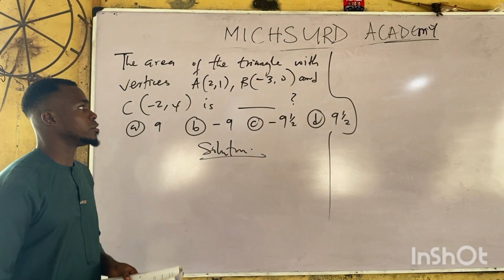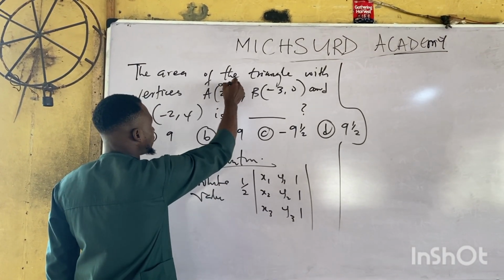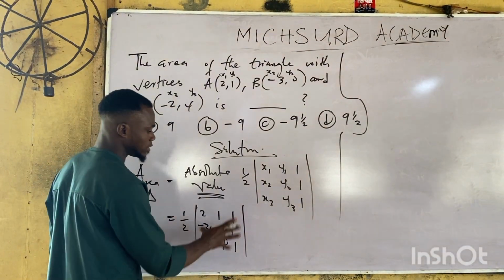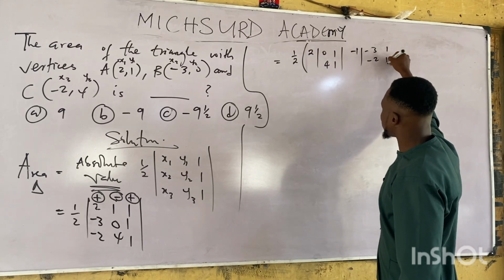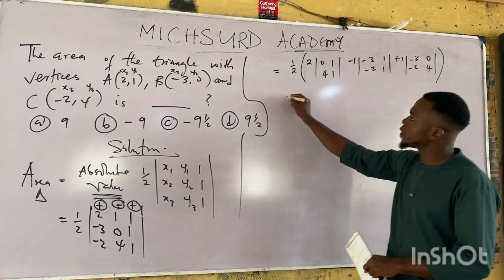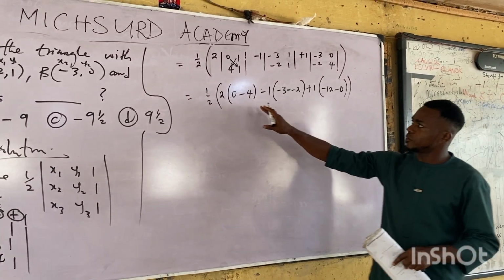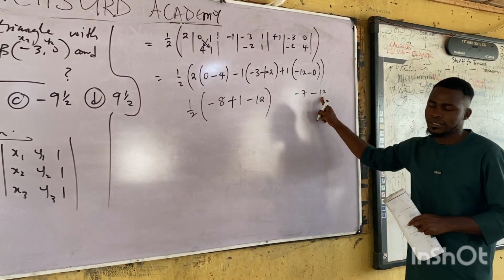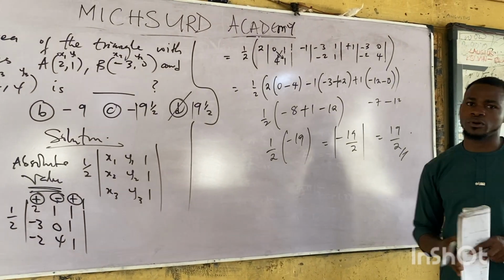Area of a Triangle, determinant method (MTH 122)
In this video, I explained how we can find area of a triangle when given the vertices. We employed the method of determinant in solving for the area of the triangle. The explanations are well simplified.